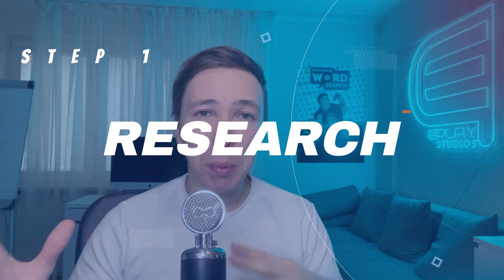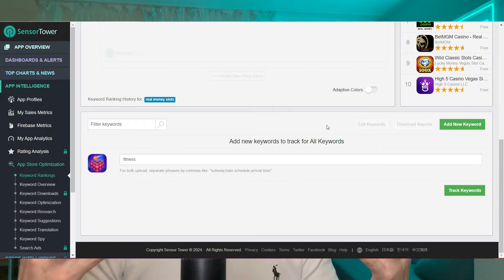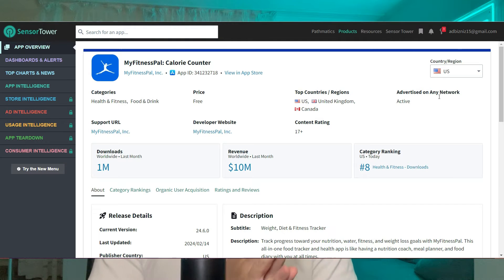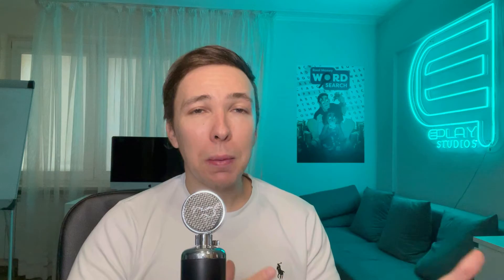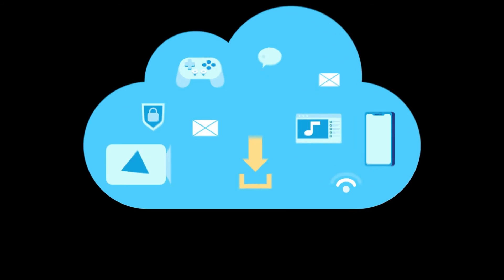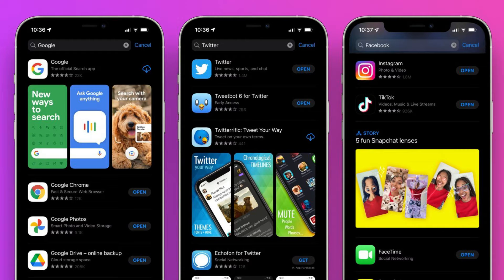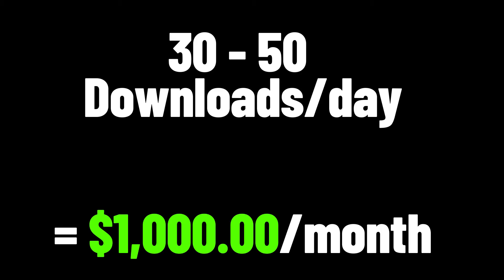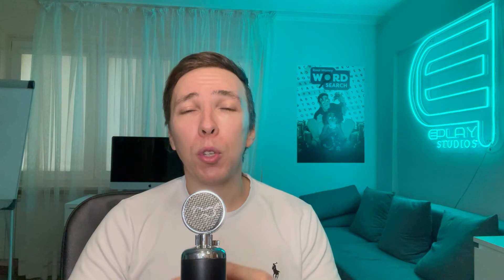Create a $1,000/month APP as a complete BEGINNER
App development and marketing can be very tricky when you are a beginner. There are so many apps out there that fail but on the other hand there are ones that create a lot of wealth and income. In this video I show you 5 steps that can help you go from 0 to $1000 a month as a complete beginner. Everything from development to marketing. Enjoy!